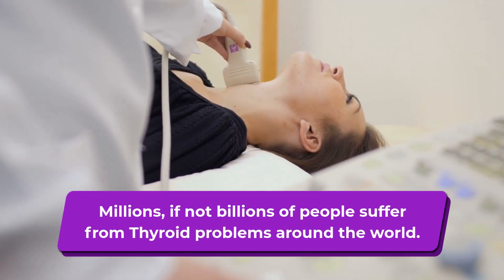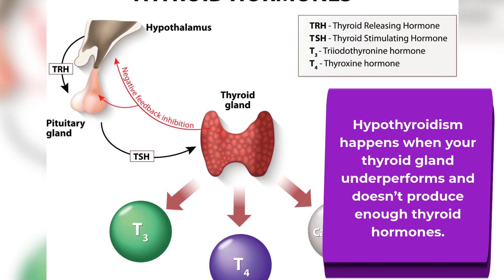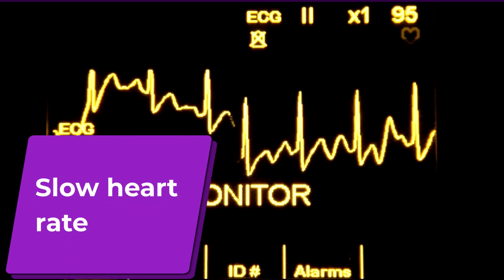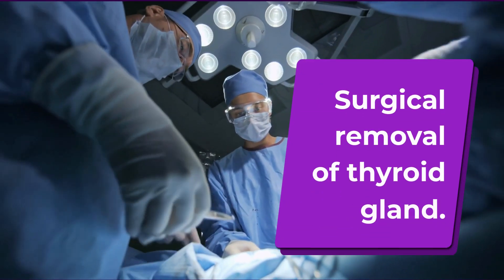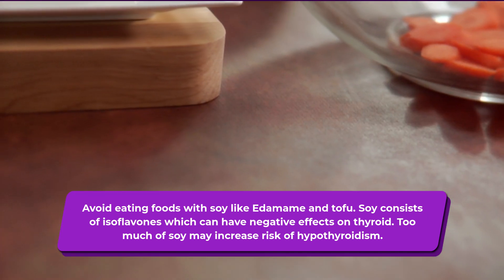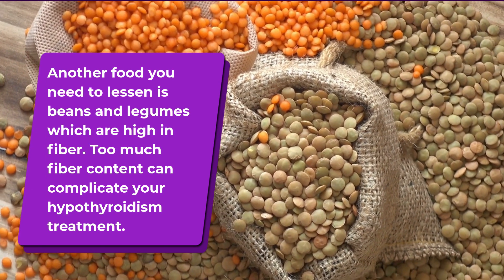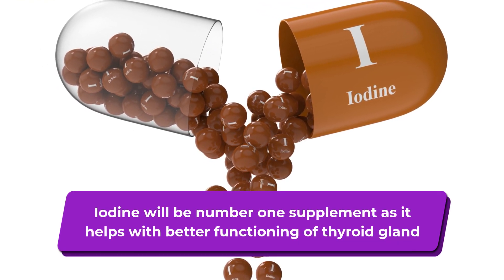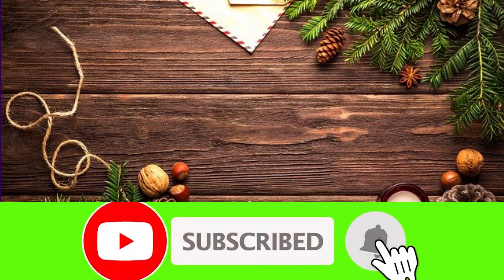Natural way to cure Hypothyroidism Hashimoto's thyroiditis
Use this 30sec thyroid gland technique to switch on fat burning hormone

Supplements:
Walnut oil

Millions, if not billions of people suffer from Thyroid problems around the world. So today in this video I will be telling you, 3 simple steps you can follow to help cure hypothyroidism.

Thyroid gland is located at the front of our throat just below the Adam’s apple. The thyroid gland secretes hormones which regulate many metabolic processes, like growth and use of energy.

Thyroid is responsible for providing energy and controlling functions like, how your heart beats and how your digestive system work.

Very common Thyroid problem that people suffer from is, Hypothyroidism. Hypothyroidism happens when your thyroid gland underperforms and doesn’t produce enough thyroid hormones.

Thyroid disease is more common in women than men due to very sensitive hormones. 1 in 8 women will develop hypothyroidism at some point in their life.

Now Lets look into some of the symptoms of Hypothyroidism.
Some common signs and symptoms of hypothyroidism are:
Fatigue
Weight gain
Puffy face
Constipation
Depression
Slow heart rate
Dry skin
Thinning hair
Pain and weakness
Menstrual changes

Most common way to determine if you have thyroid condition is through blood tests

Most common cause of Hypothyroidism is, Hashimoto’s thyroiditis.
Hashimoto’s thyroiditis is an autoimmune disease and constitutes to almost 90% of hypothyroidism condition. This disease attacks thyroid gland leading to inflammation and reduction in thyroid function.

Some of the very common treatments for thyroid disease as per doctors are: surgical removal of thyroid gland but this will lead to taking thyroid medication for rest of your life as your body won’t be producing any thyroid hormones.
Other way suggested by doctors is to take medicines to replace thyroid hormones.
But don’t worry if you follow these 3 steps which I am about to tell you, you will be able to accelerate, lessen or even cure the effect of hypothyroidism on your life.
Please stick till end of this video as I will be telling you one bonus step which you can do every day to heal your thyroid disease.

First step will be to avoid certain foods.
Avoid eating foods with soy like Edamame and tofu. Soy consists of isoflavones which can negative effects on thyroid. Too much of soy may increase risk of hypothyroidism.
Cruciferous Vegetables like Broccoli or cauliflower are another food to lessen. Please stress on word lessen but not to avoid. These vegetables may block the thyroid’s ability to iodine which is very important for thyroid function.
If you still want to have, please steam the vegetables for at least 30 minutes before consuming them.
Gluten free food will be very next thing to avoid. Gluten is found in food like, wheat, pasta, and rice.
Gluten can irritate small intestine and also hamper function of thyroid hormone.
Another food you need to lessen is beans and legumes which are high in fiber. Too much fiber content can complicate your hypothyroidism treatment.

Step two will be, some of the food you need to add to your diet.
Seaweed
Seaweed is rich in Iodine content. Iodine is very crucial for thyroid gland to function efficiently.
Probiotics
Probiotic rich food consists of good bacteria, which helps maintain your gut healthy. Probiotics prevent gut lining from irritation and maintaining good flora.

Step three will be supplements. I have added links to all the supplements in the description if you want get one for yourself.

Iodine
Iodine will be number one supplement as it helps with better functioning of thyroid gland.

Selenium is another mineral which constitutes the major part of the thyroid gland. So you can well understand why it is the important element.

Ashwagandha, ashwagandha is an adaptogenic herb which reduces body’s response to stress and help every gland in body. It also lowers cortisol and balance T4 levels.

Now the bonus step will be using walnut oil. Yes Walnut oil, if you massage your front throat area with walnut oil daily it will provide a relief from inflammation of thyroid gland and help heal it quickly.